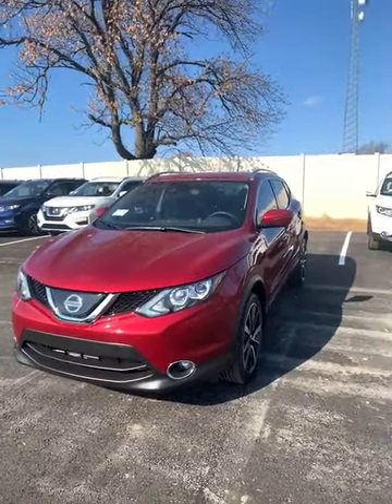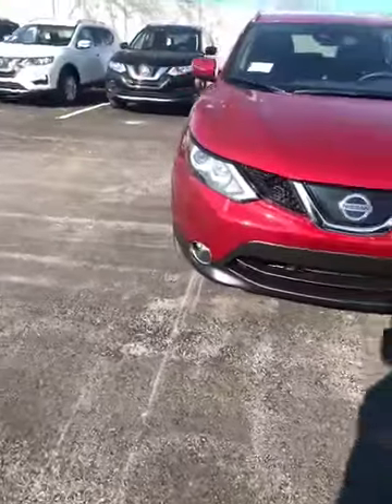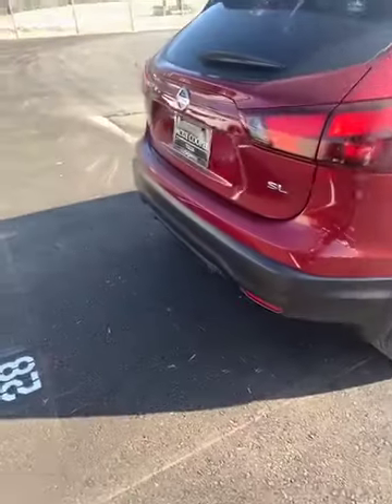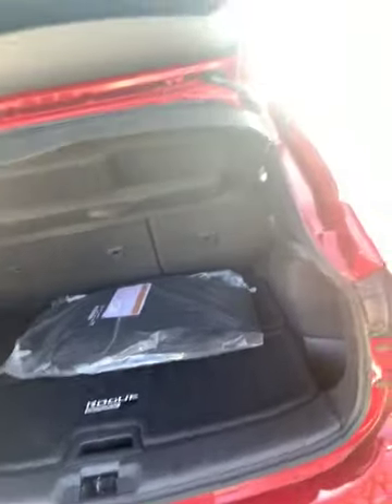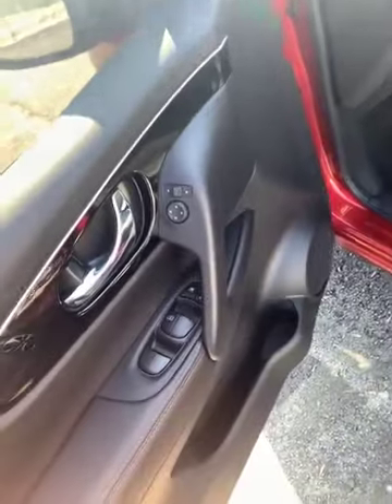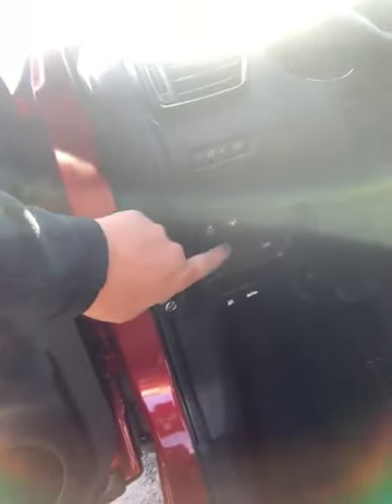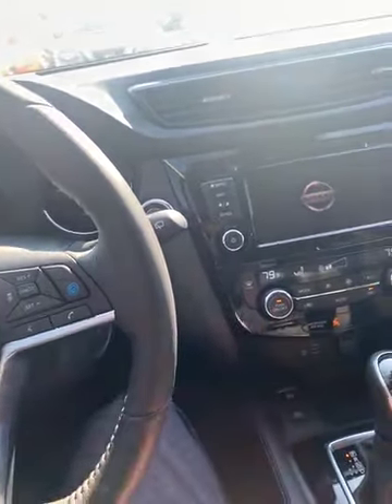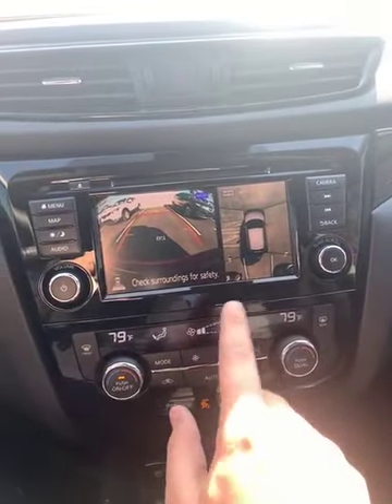2019 Nissan Rogue Sport at Jackie Cooper Nissan Tulsa, OK